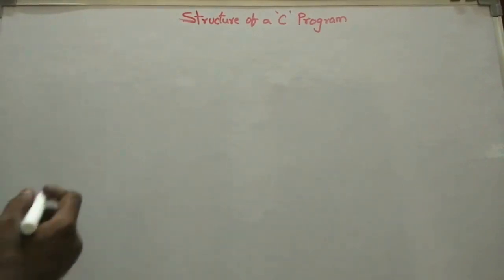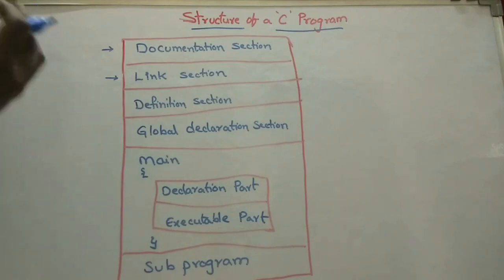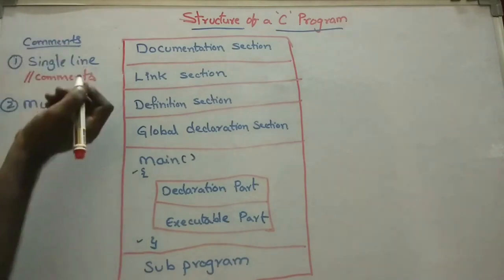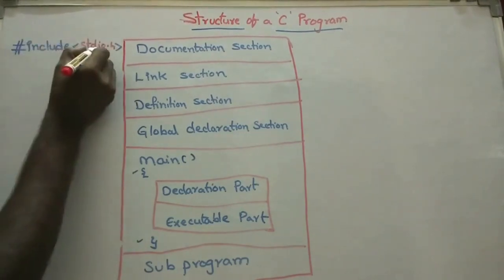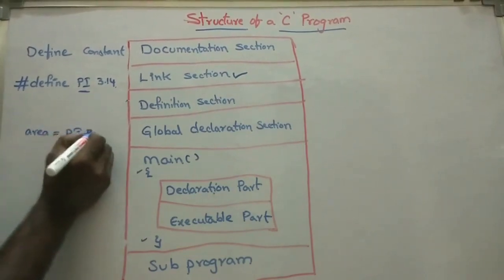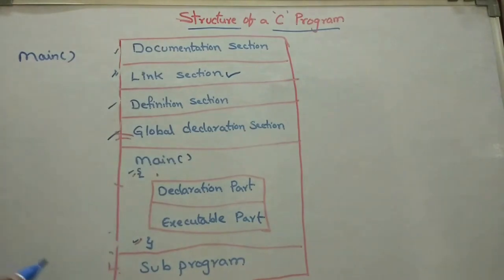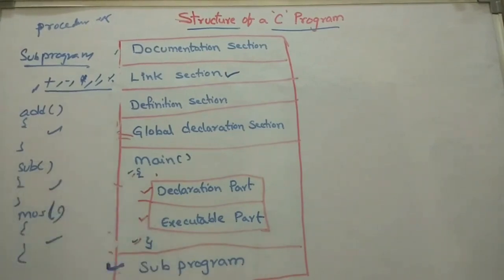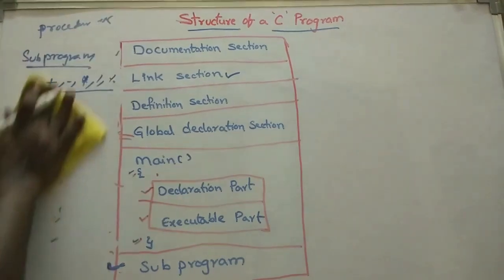Strucuture of C Dr. E MURALI